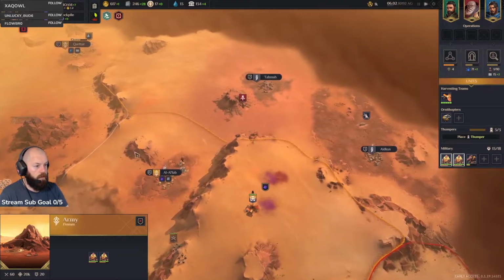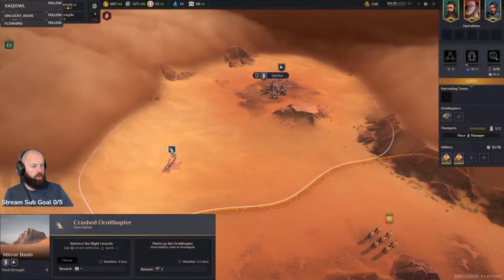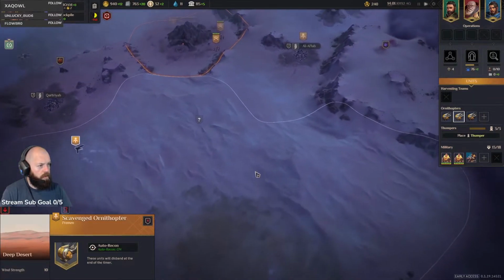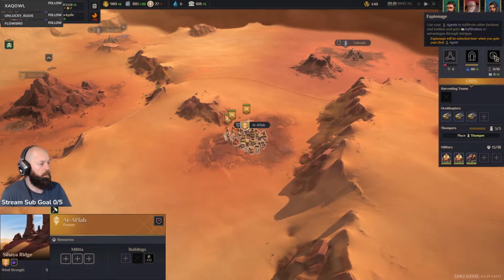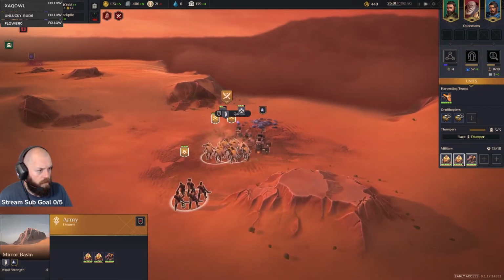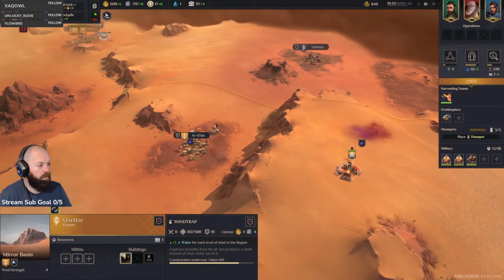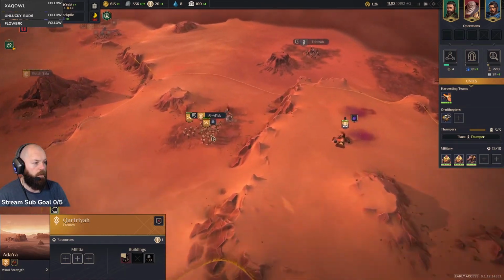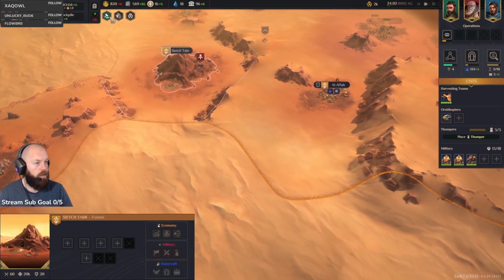WHAT DO ALL THESE ICONS MEAN?! - Dune: Spice Wars | 4X Economic Diplomacy Political Building Game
Watch Rog try to play Dune: Spice Wars!
A 4X real-time strategy game from the developers of the critically acclaimed Northgard. Set in Frank Herbert’s groundbreaking Dune universe, you must lead your faction and battle for control and dominance over the harsh desert planet of Arrakis.

FOLLOW ROG!

Spice is the most valuable resource in the universe. The spice extends life, expands consciousness, and makes interstellar travel possible. Found only on Arrakis, it is sought by the most influential forces in the universe. Play as one of several factions, including House Atreides, House Harkonnen, the Smugglers, and the native Fremen, and compete for power over Dune and the spice.

Scan the landscape for wormsign or risk losing your troops and spice harvesters to titanic sandworms who will burst through the dunes to swallow and devour them whole. Crush your opponents in combat, best them through political intrigue, and undermine them with your network of illusive spies.

Experience the unique Dune universe, one of the most influential sci-fi settings ever created. Lead your faction to victory with iconic characters, such as Duke Leto Atreides, the Baron Vladimir Harkonnen, Esmar Tuek, and Liet Kynes. Stay alert as opposing factions seek to gain the upper hand and the planet itself threatens with withering deserts, huge storms, and consuming sandworms.

Balance open warfare, subterfuge, political influence, and economic supremacy to prevail and gain control over the most important planet in the universe! Use secretive agents to sabotage the plans of your opponents. Vote on political resolutions in the Landsraad to further your strategy.

Explore Dune with ornithopters to discover resources, villages, and points of interest. Expand with your troops to take control of more and more regions. Exploit the resources through buildings and spice harvesters to dominate the economy. Exterminate your enemies with a strong military but beware as outright aggression can have high political repercussions.

Take the path of honor and political power as the respected House Atreides, or choose violence and devious plots as House Harkonnen. Become master of desert survival and guerilla tactics with the native Fremen and gain influence through shady deals and infiltration as the Smugglers.

Tailor each faction’s existing strengths and weaknesses by selecting your councilors. With the Atreides’ legendary swordmaster Duncan Idaho at your side, expansion and combat prowess are improved. Gain power over people and information with the aid of Chani Kynes of the Fremen, or overwhelm with military might with Rabban of the Harkonnens.

A beginning is the time for taking the most delicate care...

The game will be updated and expanded with a full campaign and multiplayer, including more features and improved balance throughout Early Access, based on your crucial feedback.